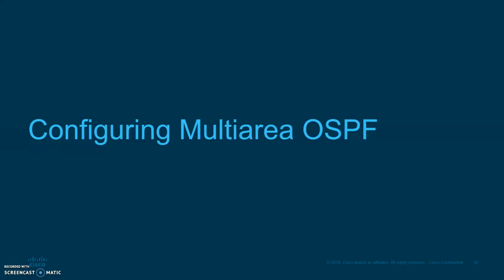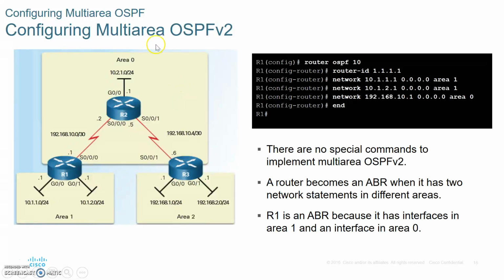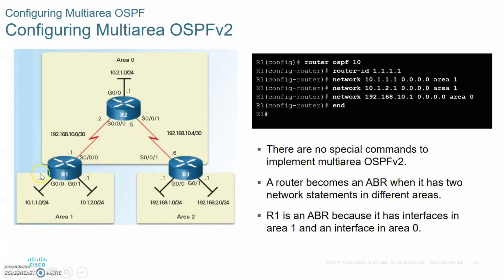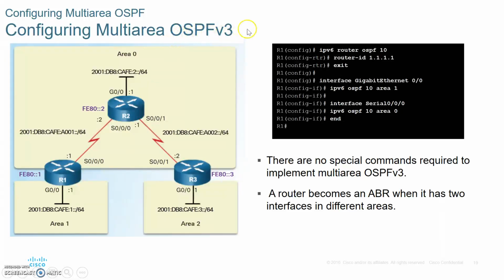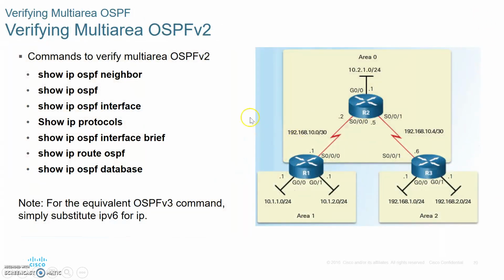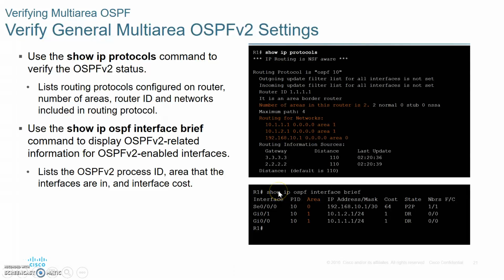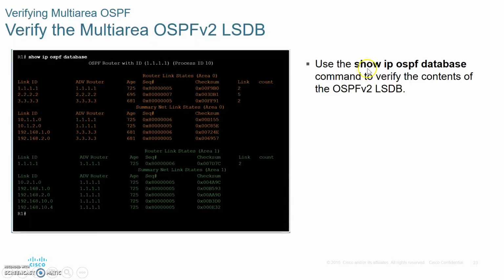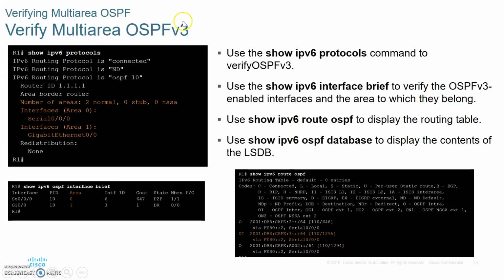ET1503 Chapter 6 Slides 16 to 26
ET1503 - Chapter 6 Multiarea OSPF